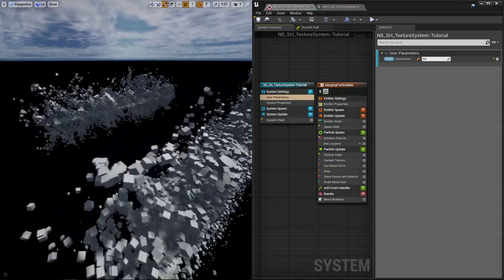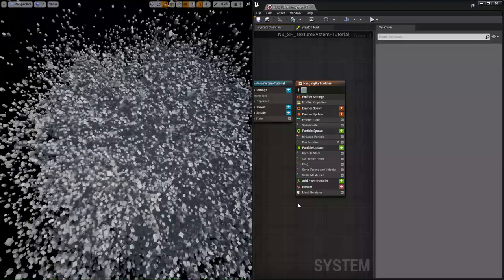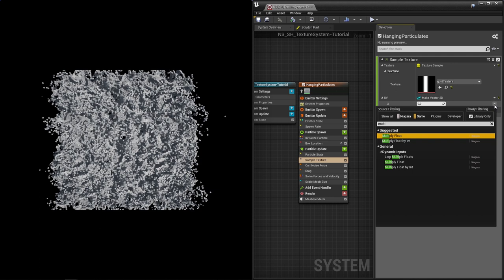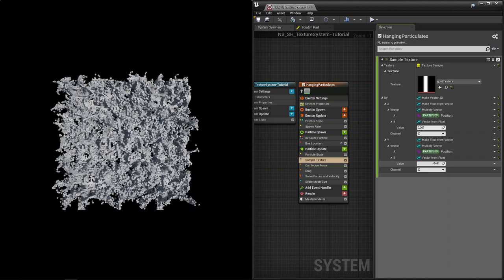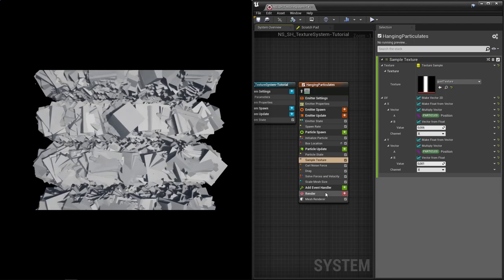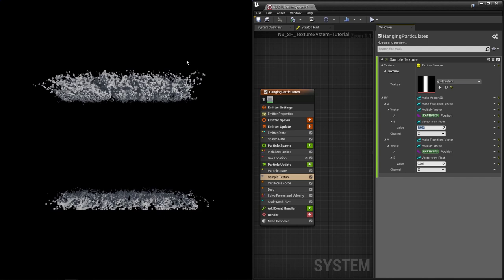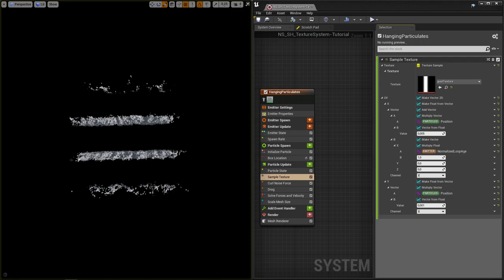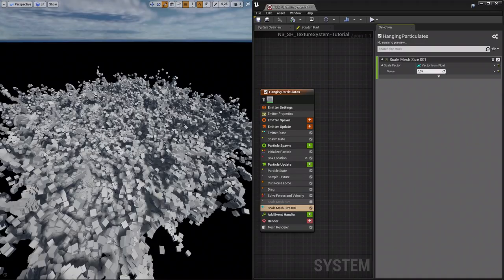Control your Niagara particle system with Textures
This totorial is a bit on the advanced side of Niagara but once you've got the sample texture node ready it's quite easy to implement anywhere. I've also included the project files! just add them to the content folder of your own 4.27.2 project to mess around with the same system shown in the video.